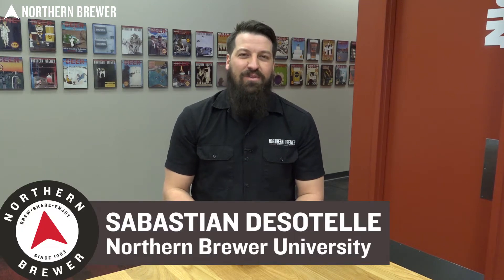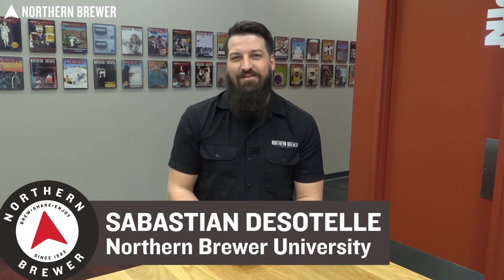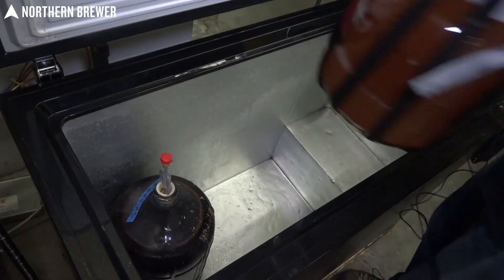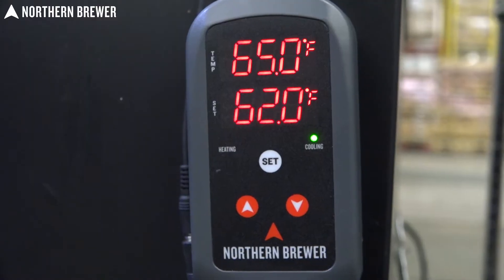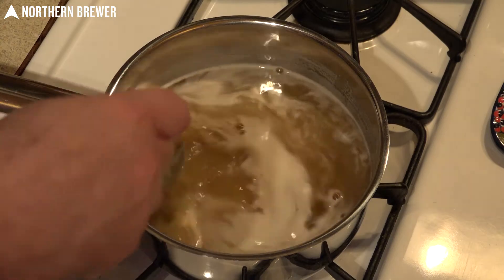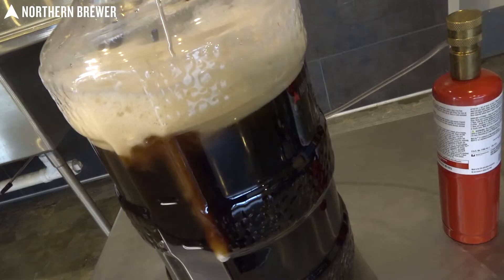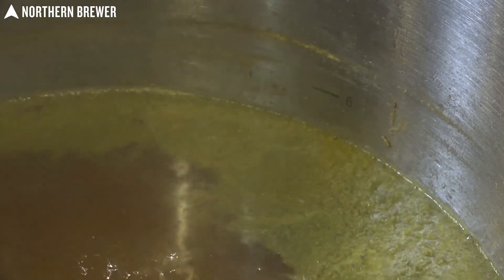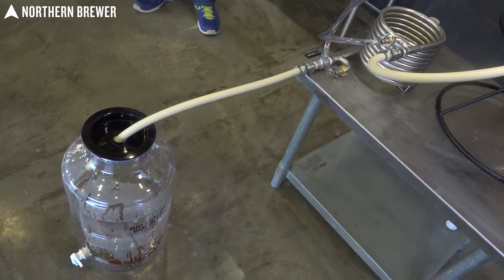NBU Online Course | Homebrewing 201: Beyond the Basics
Welcome to Northern Brewer University's online course Homebrewing 201: Beyond the Basics. This course is designed to help new and intermediate brewers take their beer to the next level with in-depth discussions and demonstrations of techniques and equipment focused on five key topics:

* Fermentation Temperature Control - how to warm or cool your fermentation if needed
* Oxygenation - when is the best time to add oxygen to your wort and how much?
* Pitch More Yeast - understanding yeast pitch rates and yeast starter tutorial
* Increase Boil Volume - looking at essential upgrades such as kettles and burners
* Actively Chill Wort - drop your wort temperature fast with immersion and counterflow chillers